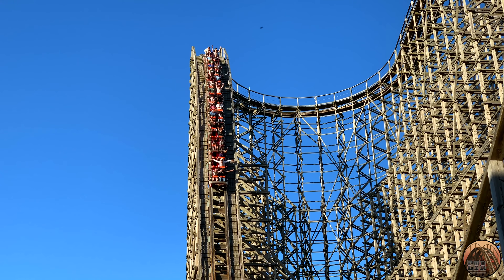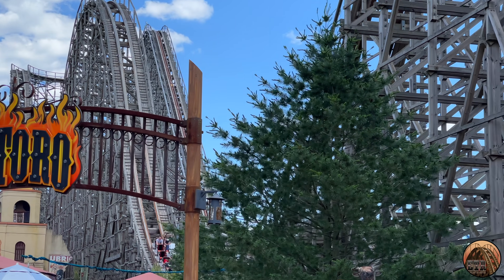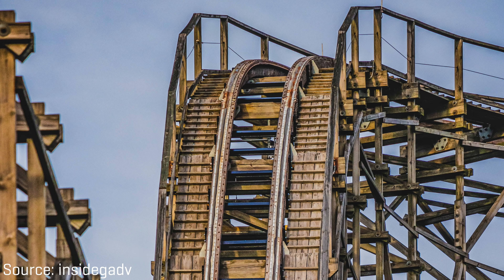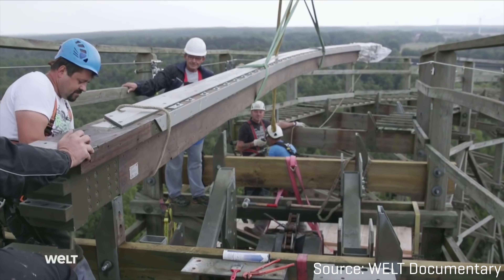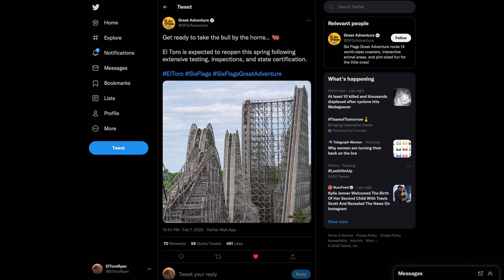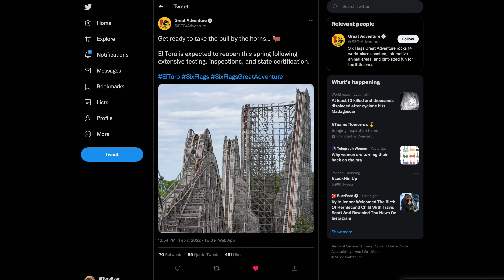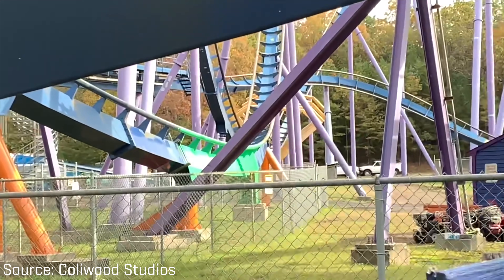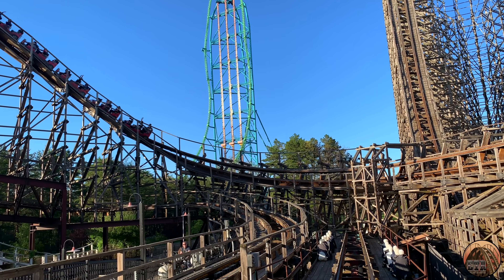Good News for El Toro at Six Flags Great Adventure!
Six Flags Great Adventure announced today that El Toro is expected to reopen this spring following extensive testing, inspection, and state approval!